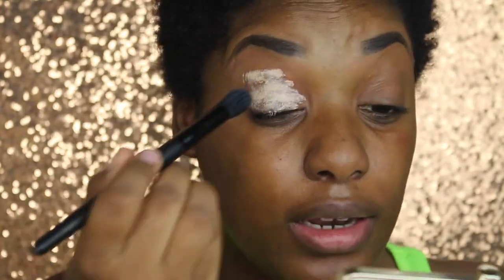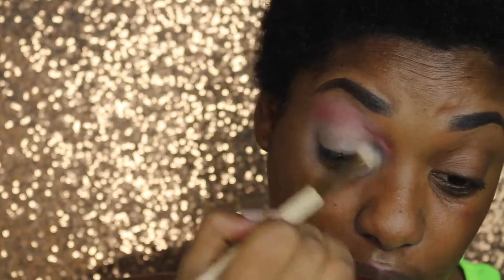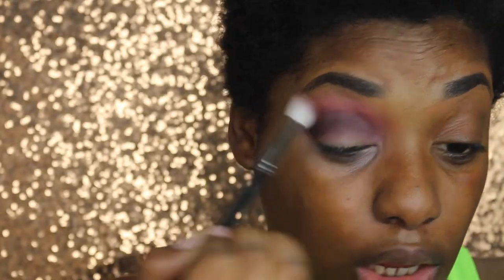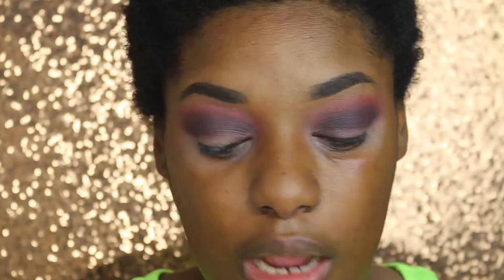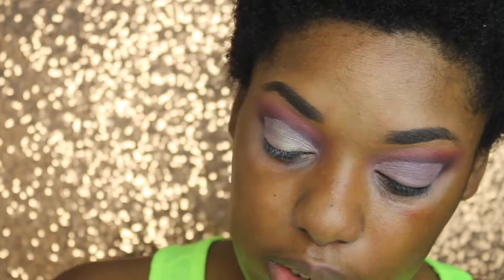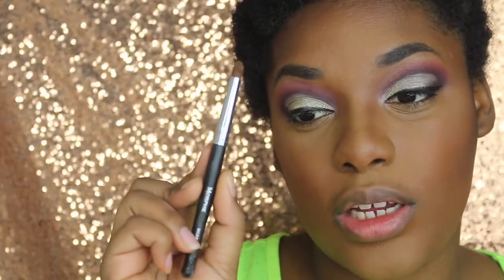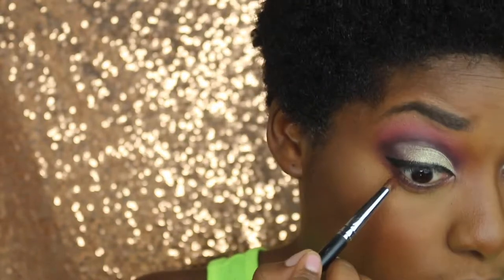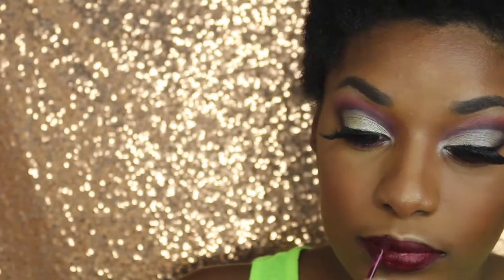Super Easy and Affordable Holiday Glam Makeup tutorial